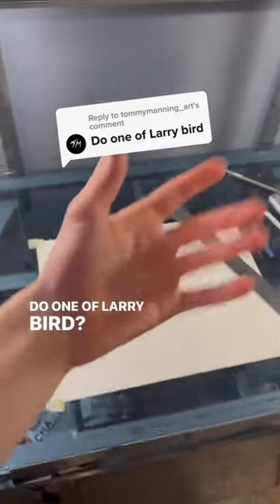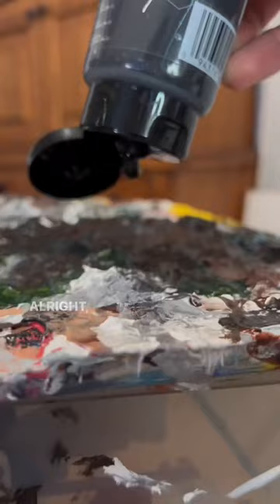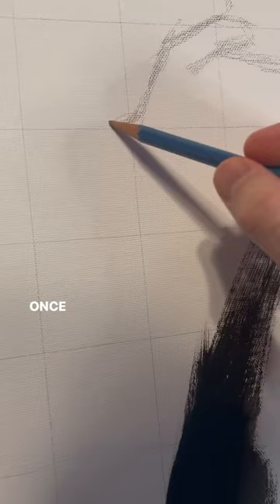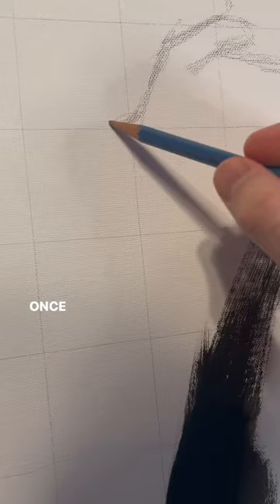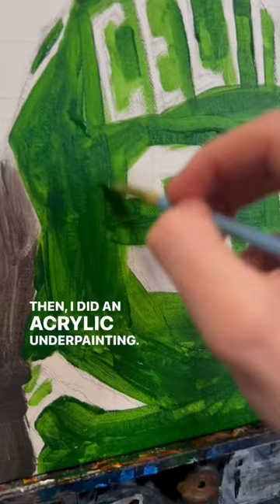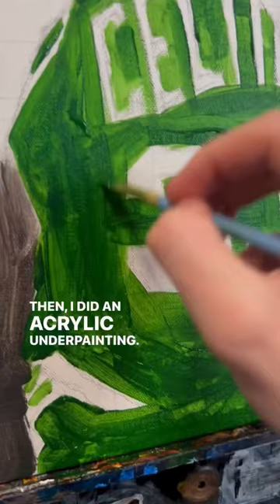I Painted Larry Bird!